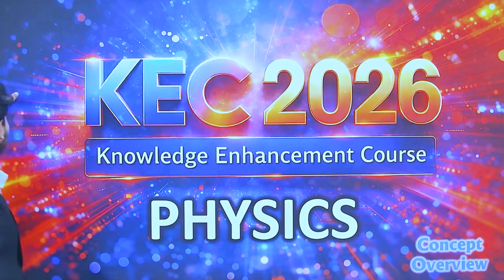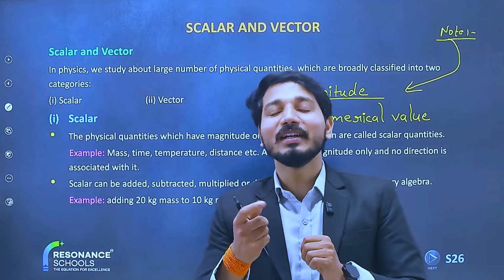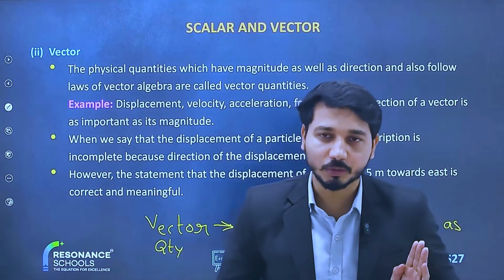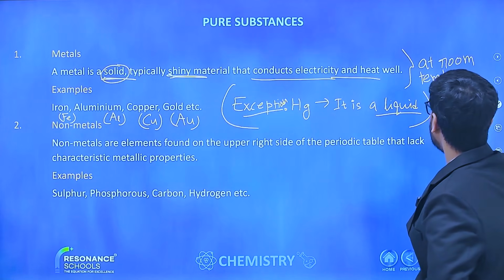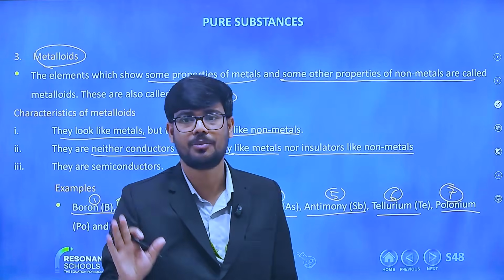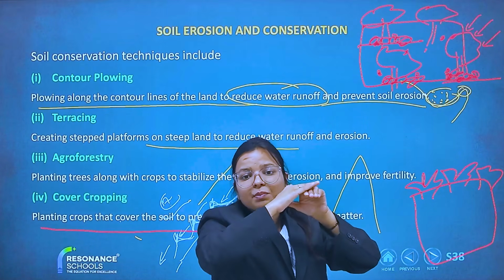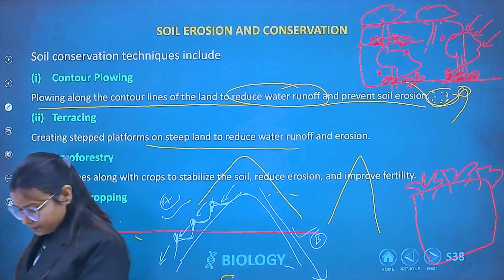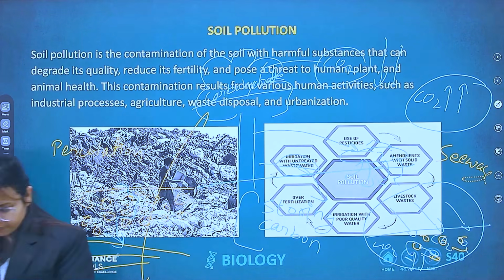Knowledge Enhancement Course (KEC) | Class – 7